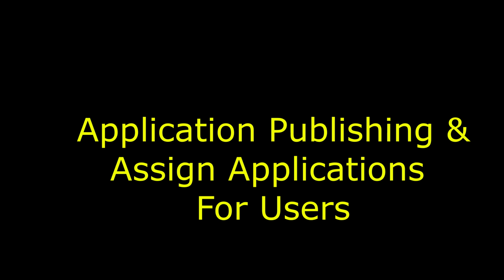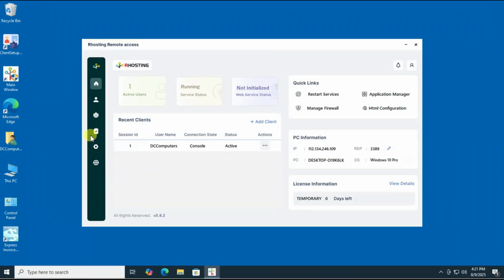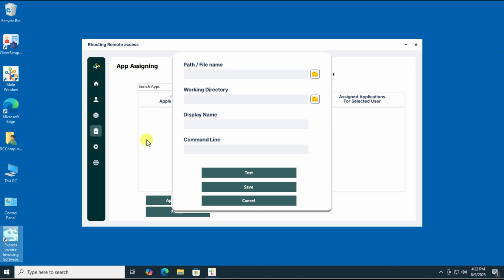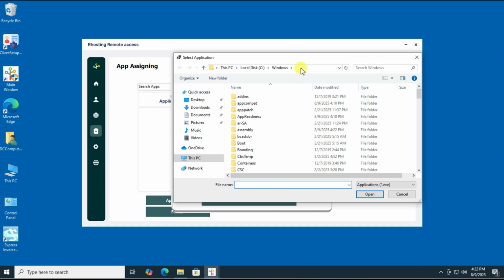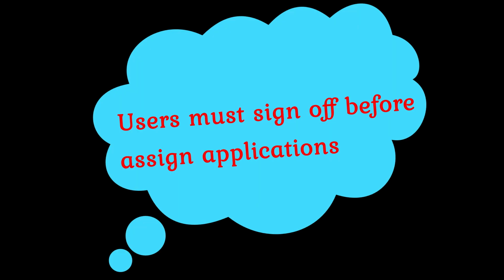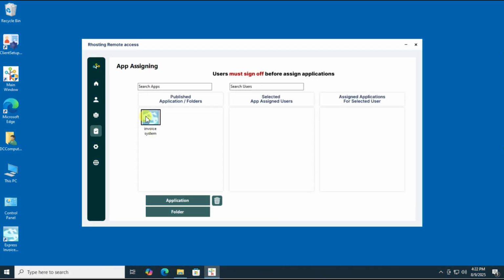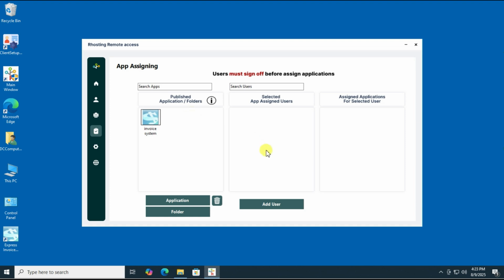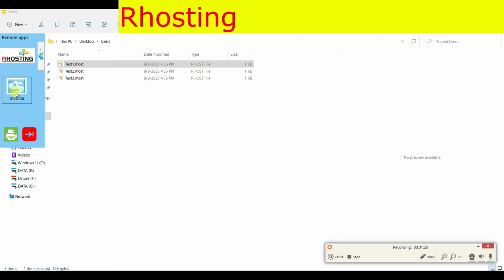Publishing Apps for Remote Users with Rhosting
Rhosting: App Publishing & Assigning Guide
Learn how to publish applications and assign them to specific users in Rhosting Remote Access Software with this step-by-step tutorial. This guide is essential for administrators who want to control user access to applications, enhancing security and productivity for remote work.

We'll walk you through the entire process, from selecting the application's executable file to assigning it to individual users or groups. This powerful Rhosting feature allows you to create a secure, controlled remote environment where users only see the applications they need.

What you will learn in this video:

How to navigate to the "App Assigning" section in Rhosting.

The process of publishing a new application by specifying its file path and display name.

How to assign the published application to specific users.

The importance of users signing off and back on to see their new app assignments.

This video is perfect for IT professionals and system administrators looking to optimize their Rhosting server setup.

Timestamps:

0:00 - Introduction to Application Publishing

0:07 - Accessing the App Assigning Interface

0:29 - Adding a New Application

0:55 - Selecting the Application's Executable File

1:25 - Saving the Published Application

1:40 - Assigning the Application to Users

2:10 - Selecting Users and Finalizing the Assignment

Need to purchase a Rhosting license?
Contact DC COMPUTERS for assistance and pricing.